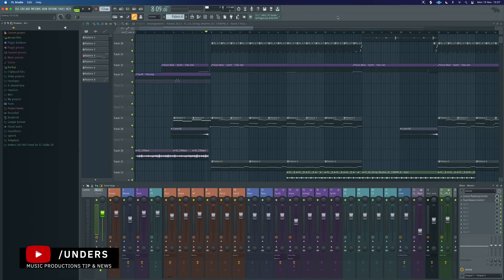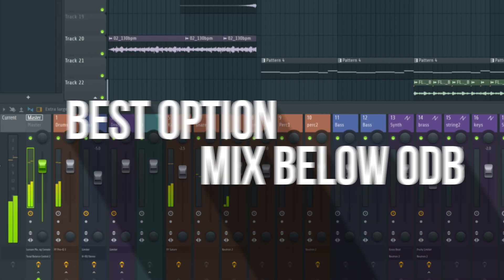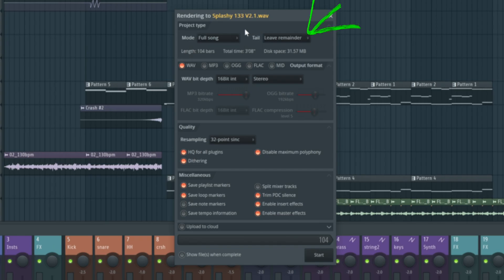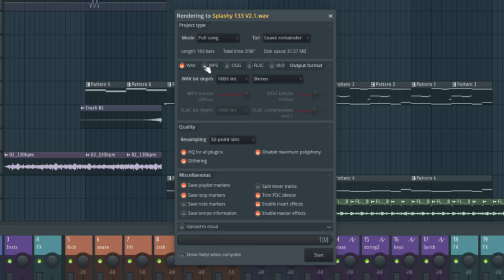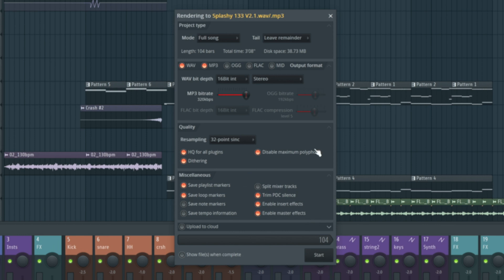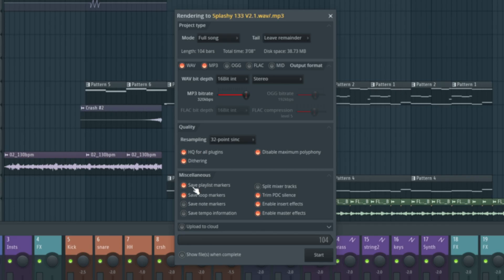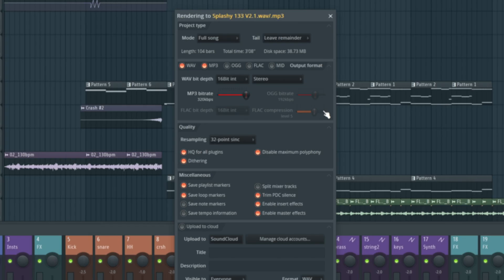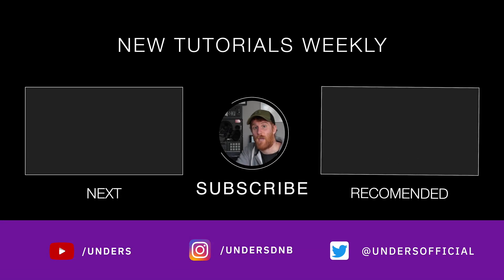FL Studio Export Settings NO ONE Tells You!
Unlock the FL Studio export secrets that no one tells you about! Learn how to optimize your export settings for the best sound quality in this video.

🚀 For less than a starbucks coffee to get access to multiple courses, files, projects, presets & more

FREE STUFF